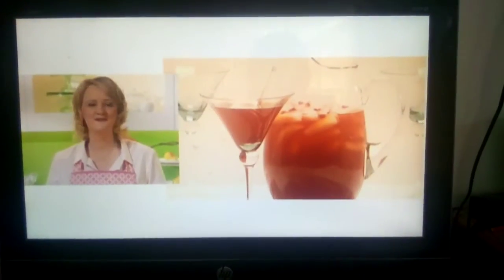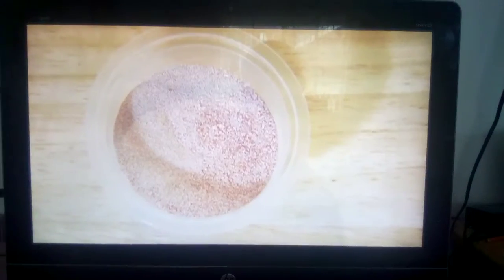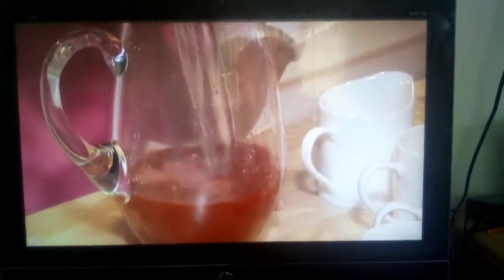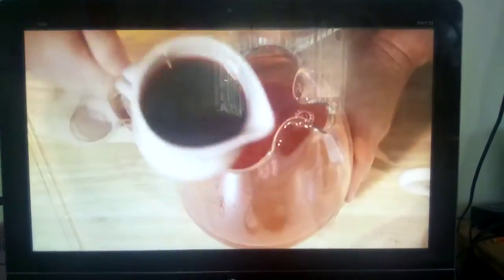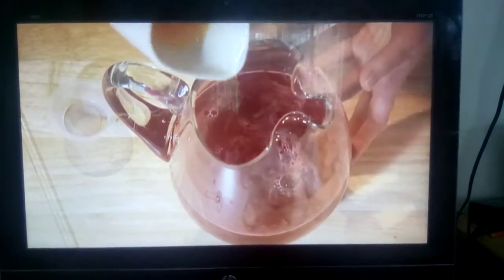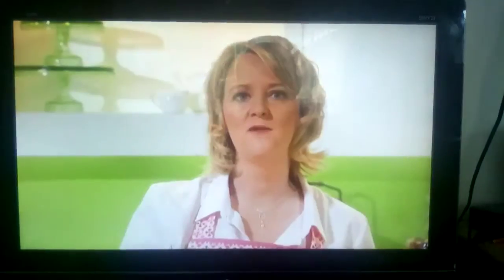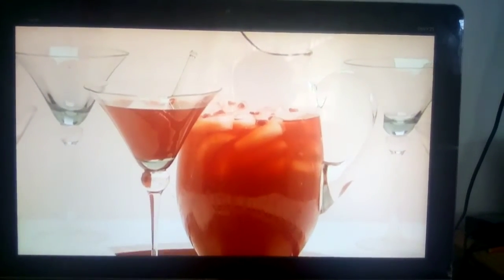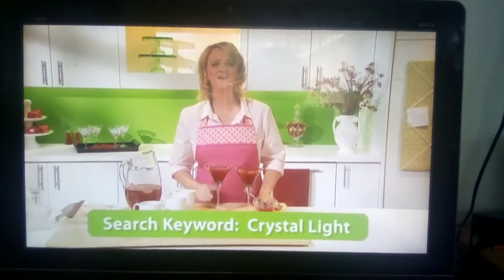How to make Pomegranate Cosmopolitan Kraft